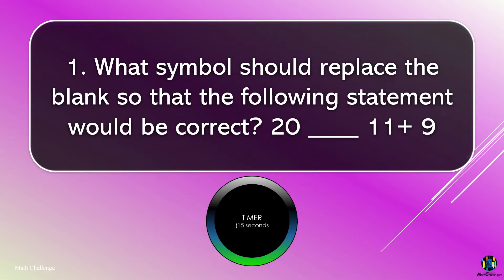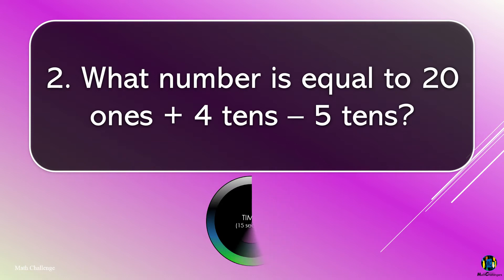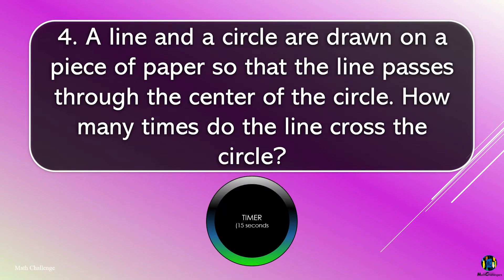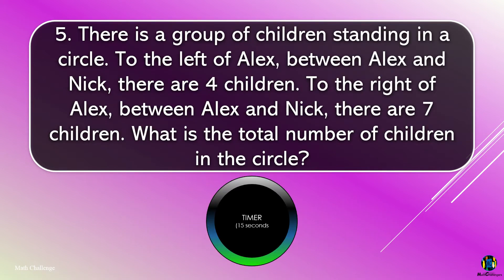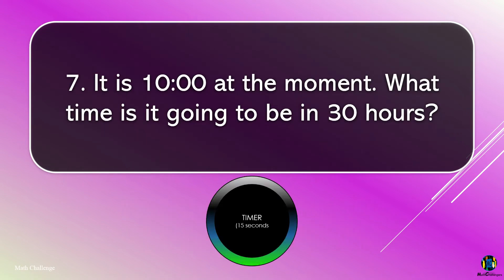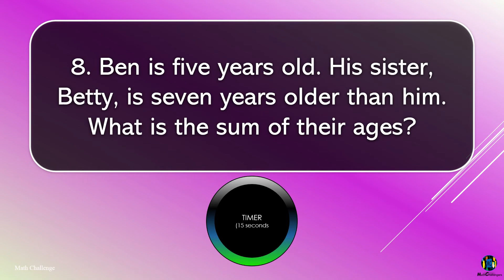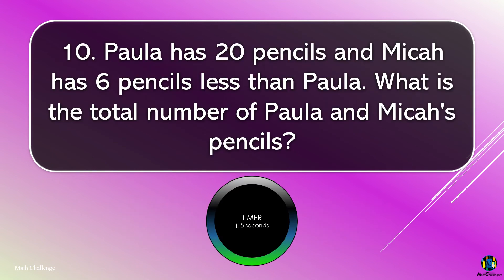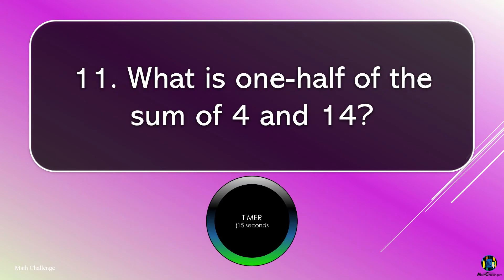GRADE 1/DIVISION ORALS/ /EASY ROUND/2018 MMC MTAP MATH CHALLENGE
Questions in 2018 MMC MTAP MATH CHALLENGE /GRADE 1/EASY ROUND

Very handy Math tricks that your child/student will be using during the actual exam or competitions: